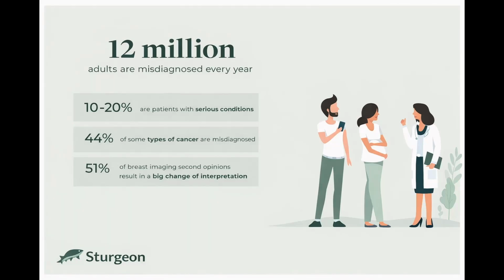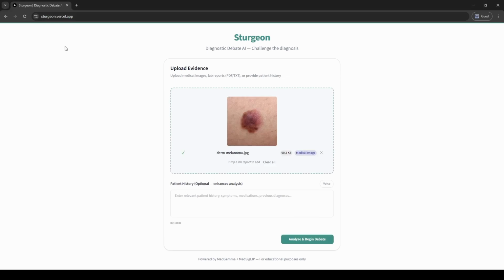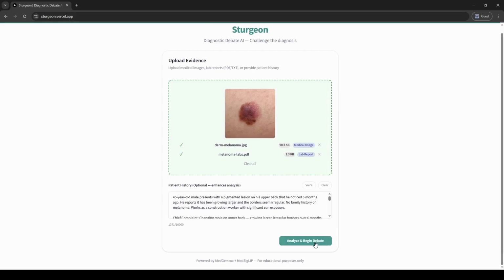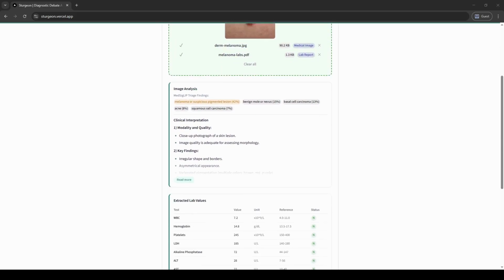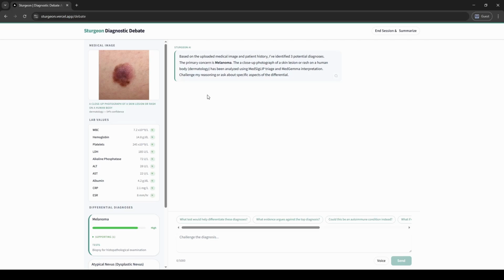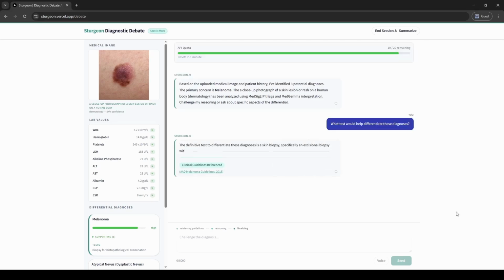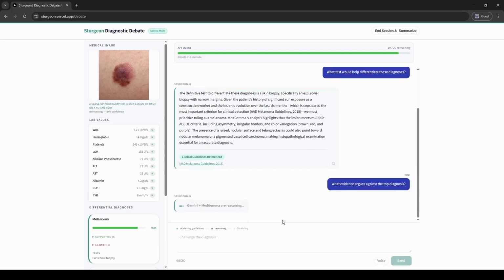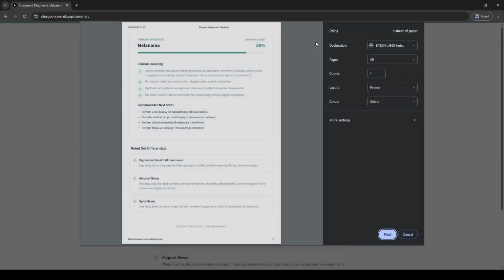Sturgeon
Made for MedGemma Impact Challenge